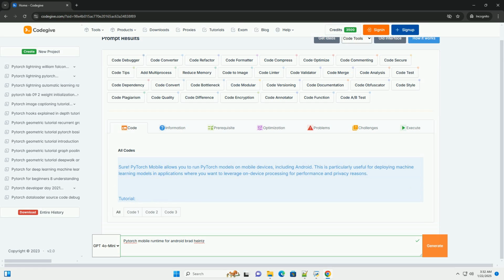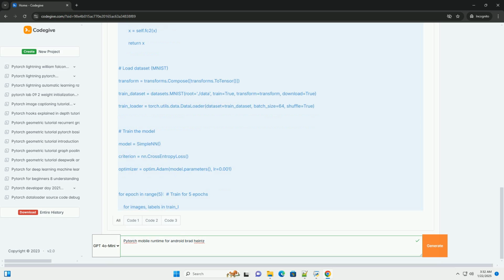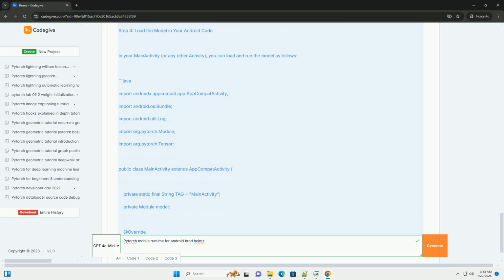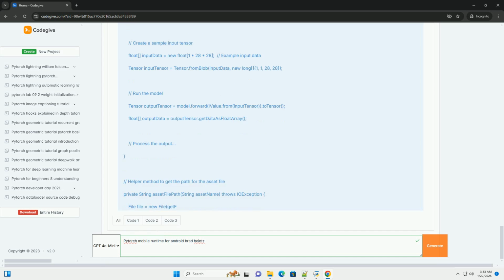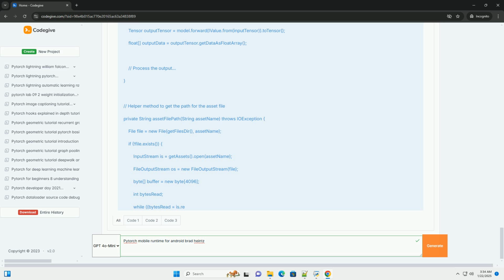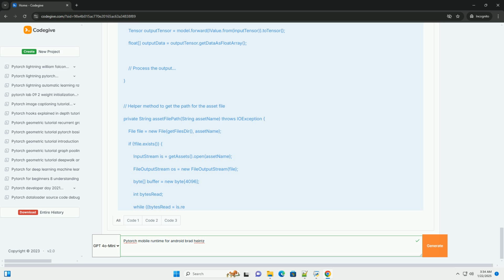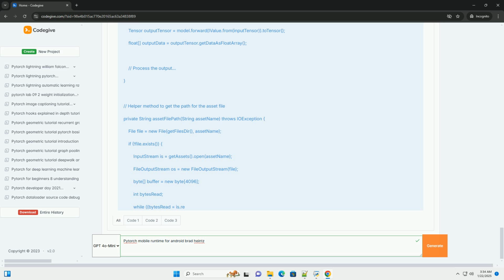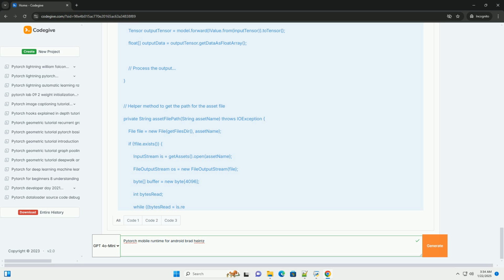pytorch mobile runtime for android brad heintz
sure! pytorch mobile allows you to run pytorch models on mobile devices, including android. this is particularly useful for deploying machine learning models in applications where you want to leverage on-device processing for performance and privacy reasons.

 tutorial: using pytorch mobile on android

 prerequisites:

1. **android studio**: make sure you have android studio installed on your machine.
2. **python**: you should have python installed for model training and exporting.
3. **pytorch**: ensure you have pytorch installed in your python environment.

 step 1: train and export a model

first, we need to train a pytorch model and then export it to a format that can be used on mobile devices. below is an example of a simple neural network for image classification.

 step 2: set up the android project

1. **create a new android project** in android studio.
2. **add pytorch android dependencies** to your `build.gradle`:

 step 3: add the model to your android project

1. place the exported `simple_nn.pt` file in the `assets` directory of your android project.

 step 4: load the model in your android code

in your mainactivity (or any other activity), you can load and run the model as follows:

 step 5: run your application

1. connect your android device or start an android emulator.
2. run your application from android studio.

 conclusion

you have successfully trained a simple neural network in pytorch, exported it to torchscript, and loaded it in an android application for inference. this process allows you to utilize powerful machine learning models on mobile devices, enabling rich ai features in your applications.

 additional tips

- **optimize your model**: before deploying, consider using techniques like quantization to reduce the model size and improve inference speed.
- **explore pytorch mobile features**: check the official [pytorch mobile documentation] for more advanced features and optimizations.

this tutor ...

Pytorch
 mobile runtime
 Android
 Brad Heintz
 machine learning
 deep learning
 neural networks
 AI
 model deployment
 edge computing
 app development
 optimization
 inference
 Tensor processing
 lightweight framework